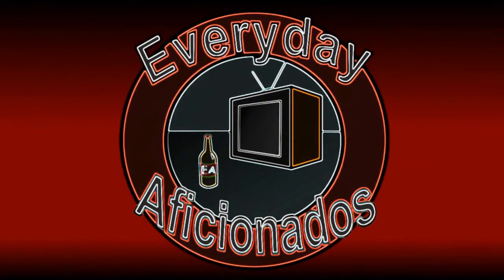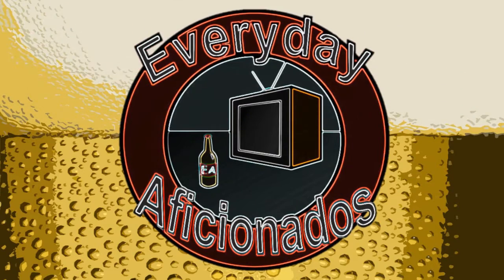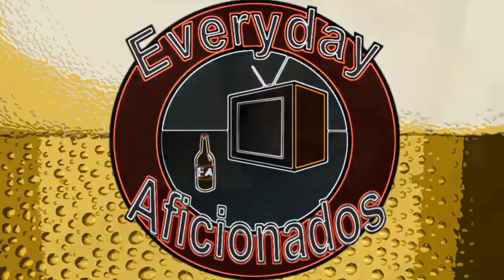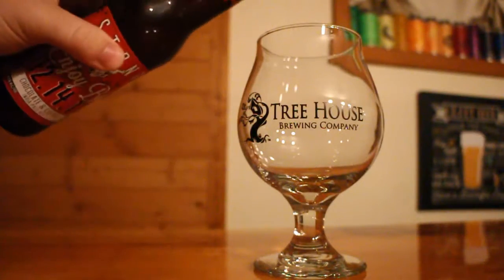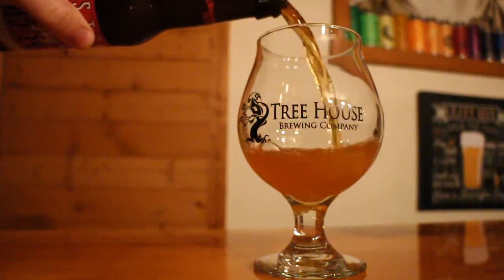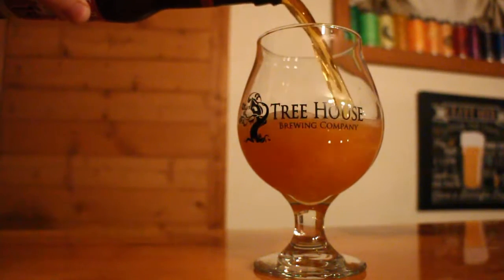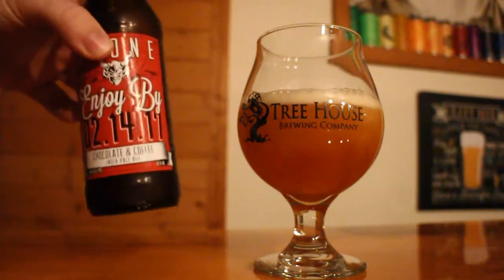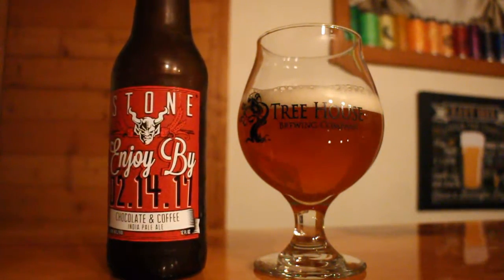Stone Enjoy By 02.14.17 Chocolate & Coffee IPA Review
Shawn's celebrating Valentine's Day!

BEER INFORMATION

Enjoy By 02.14.17 Chocolate & Coffee IPA
Stone Brewing Co. - Escondido, CA
Style:  American Double IPA
ABV:  9.4%
IBUs:  90
Ingredients:  Coffee, Chocolate
Hops:  Nugget, Super Galena, Simcoe, Amarillo, Delta, Target, Cascade, Citra, Galaxy, Nelson Sauvin, Motueka, Helga
Availability:  Rotating

Brewery's Description:
It's not unusual to see pronouncements of "I Heart Hops", "I Heart Chocolate" or "I Heart Coffee" throughout socialmedia, printed on T-shirts and, natch, emblazoned on coffee cups. Over the past couple of decades we have helped add "I Freaking Heart IPAs" to that lexicon. Today, passionate people can't imagine a world without all of the above. For this special edition, we added chocolate and coffee to make this devastatingly fresh IPA even more seductive to the palate. We humbly suggest that you use this libation to proclaim your love for someone... and we suggest that someone be you. Loving yourself is exactly what this libation is all about. Love now; remembering forever.

RATINGS

Shawn's Rating:  A- (90-93)
BeerAdvocate:  84 (BA Score) & N/A (Bros)
RateBeer:  88 (Overall) & 48 (Style)